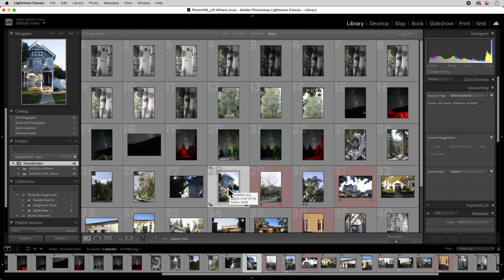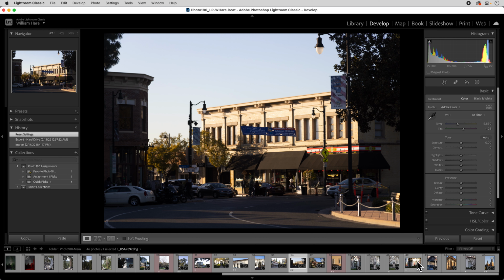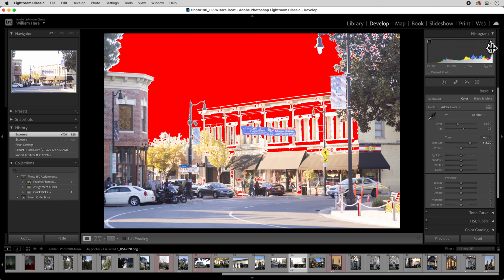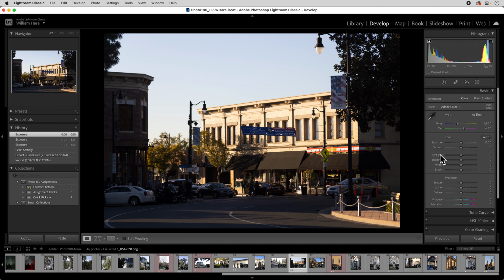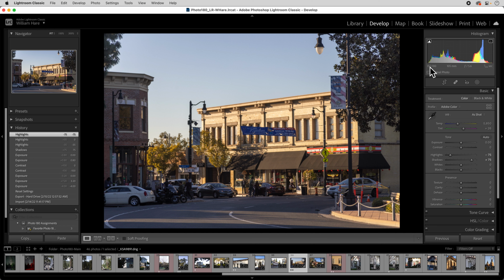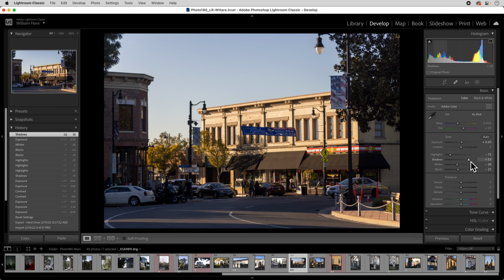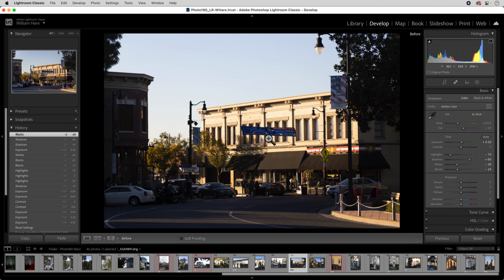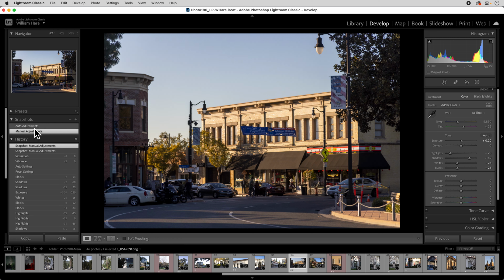Photo 180 Lightroom Develop Module Tone and Luminosity